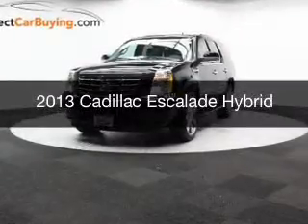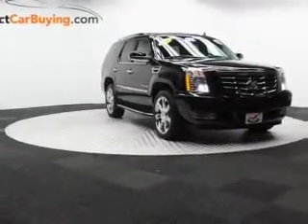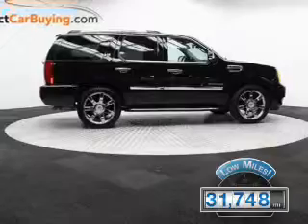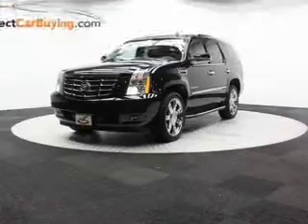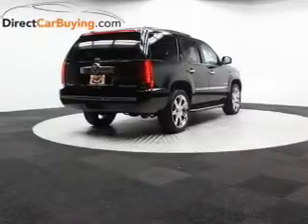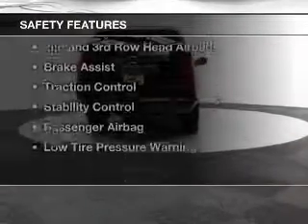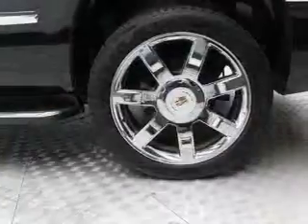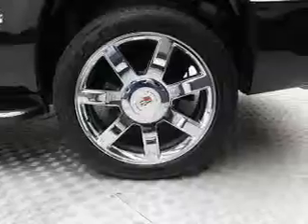2013 Cadillac Escalade Hybrid - Sterling VA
This vehicle represents similar vehicles available at Direct Car Buying.
Year: 2013
Make: Cadillac
Model: Escalade Hybrid
Trim:
Engine: 6.0 liter 8 cylinder 16 valve MPFI OHV Hybrid
Transmission: Automatic CVT
Color: Black Raven
Mileage: 31748
Address:
22705 Commerce Center Court